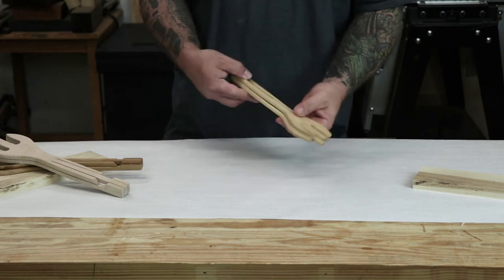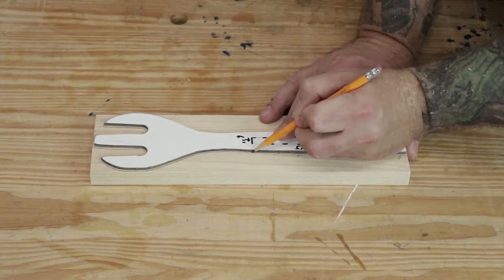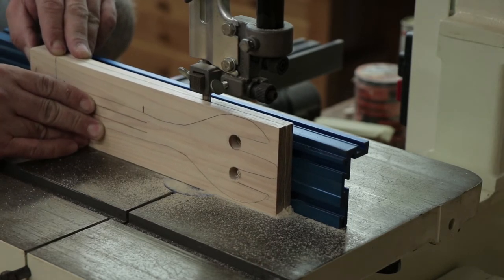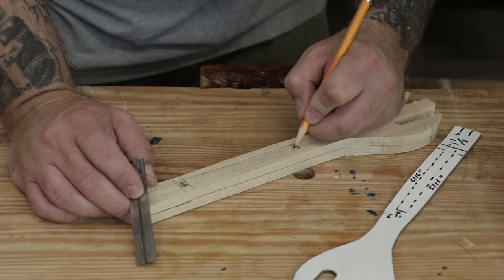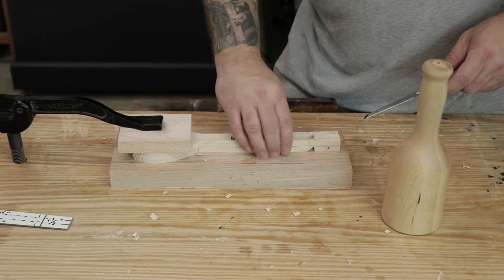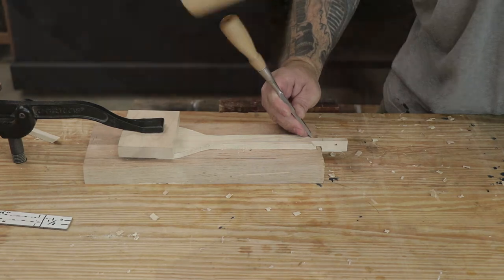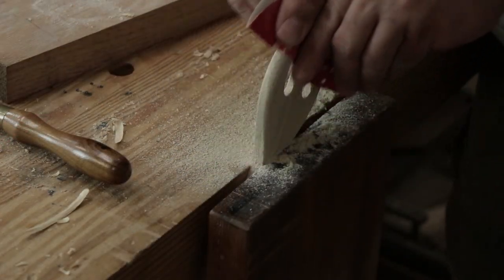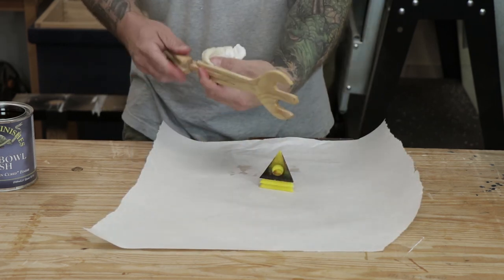Hand Made Salad Tongs Cut From One Board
These DIY salad tongs are a great craft show or gift woodworking project. The tongs are cut from one piece of hickory making this project a great skill builder. This project reminds me of the Woodwright's or Roubo's folding bookcase, only easier!